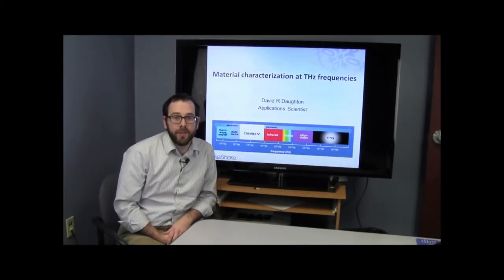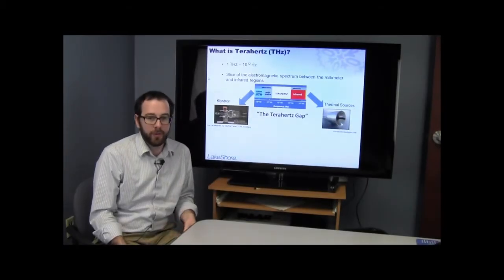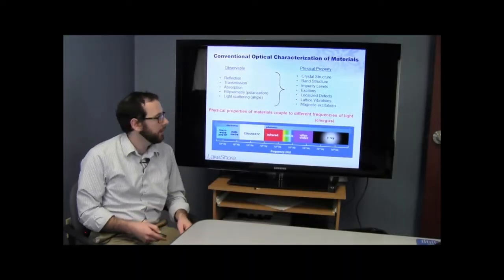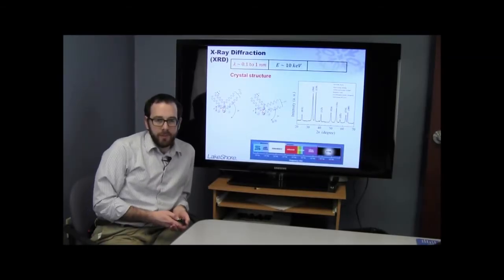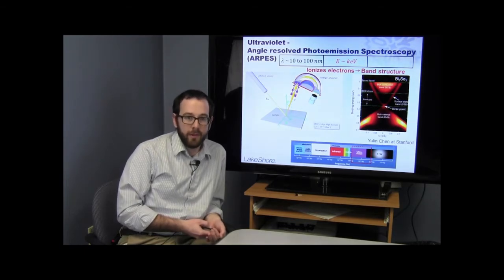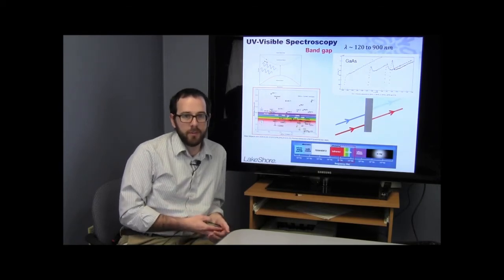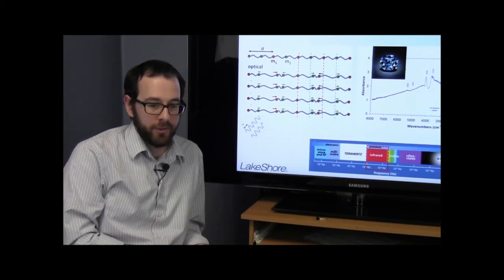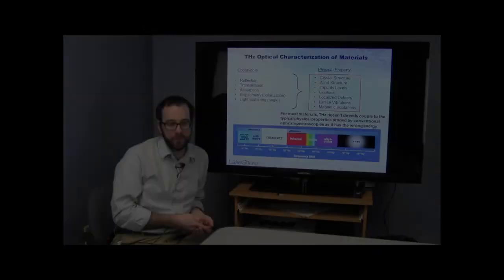What Is Terahertz???